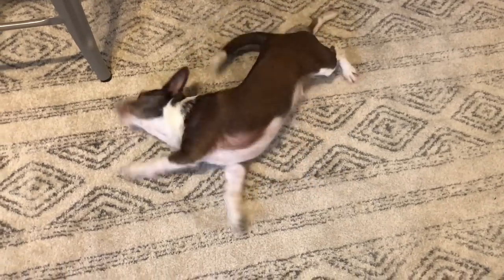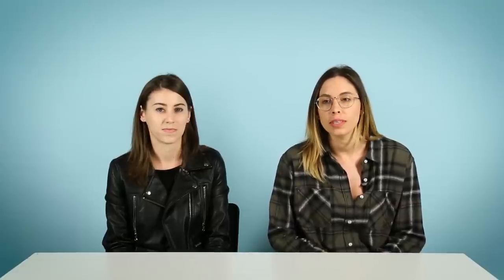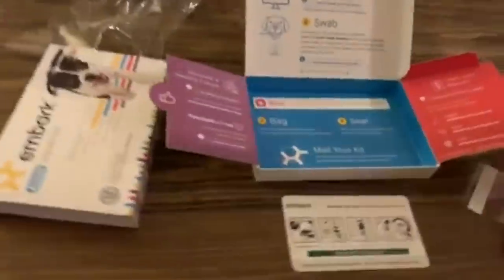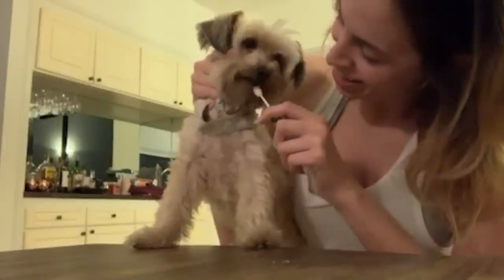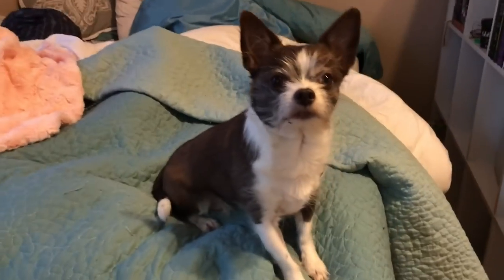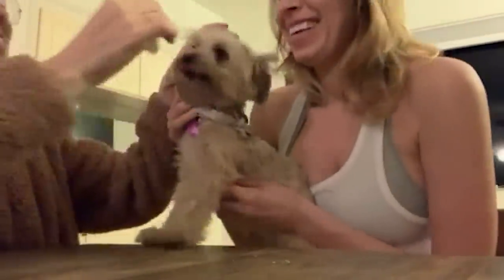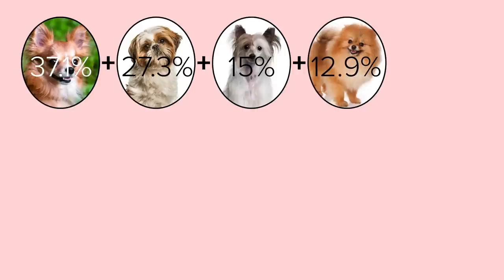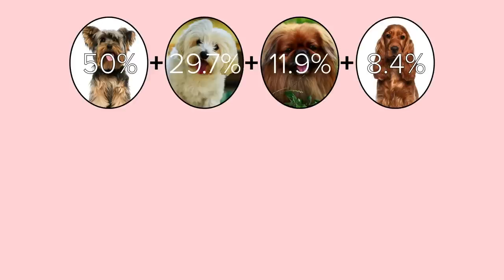We DNA Tested Our Dogs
"You don't even know what's coming for you."

MUSIC

STILLS
red chihuahua dog portrait close-up on natural background
nickpo/Getty Images
Maltese Dog Puppy
Utenzilije/Getty Images
Close up view on spiral DNA molecules. 3D rendered illustration.
vchal/Getty Images
Shih Tzu, dog sitting and looking at the camera, isolated on white
GlobalP/Getty Images
Puppy Spitz dog (isolated on white)
Dixi_/Getty Images
Chinese Crested Dog, 2 years old, standing
GlobalP/Getty Images
dog breed Pekingese
DevidDO/Getty Images
Front view of a Yorkshire Terrier sitting, panting
GlobalP/Getty Images
English cocker spaniel, 9 months old, sitting against white background
GlobalP/Getty Images

Lovely puppy dog playing outdoor in the lawn,4k
bo1982/Getty Images